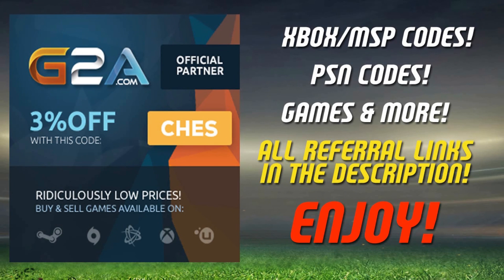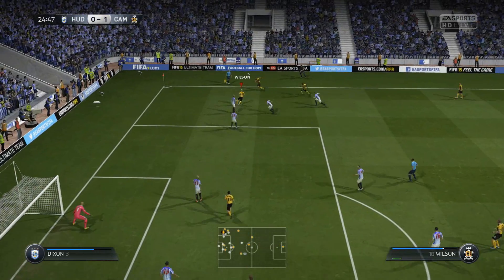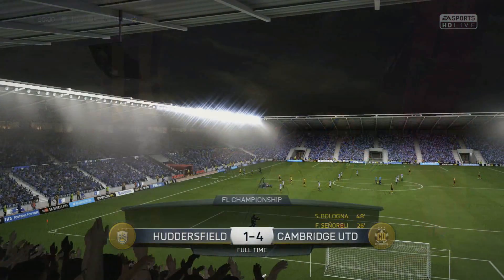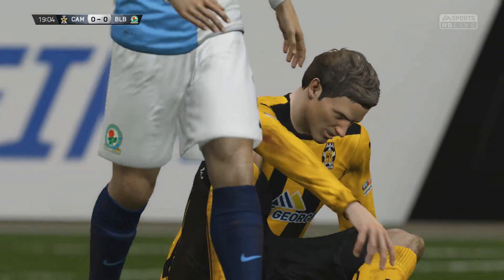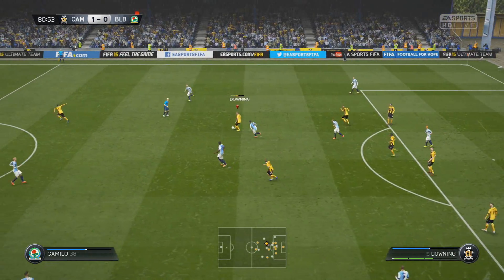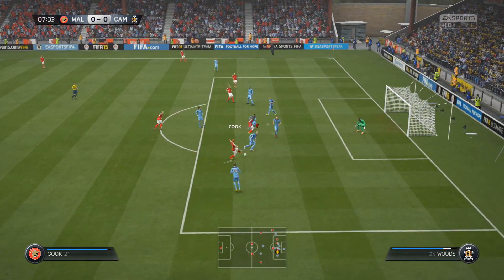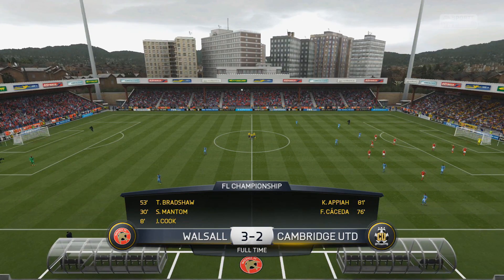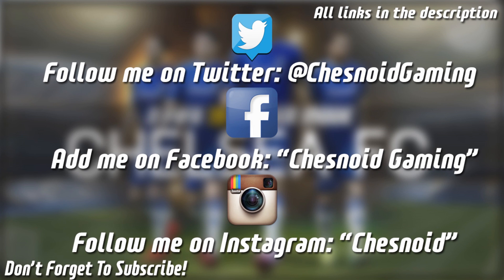FIFA 15 | Career Mode RTG Ep67 - FAMILIAR OPPONENTS!!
I got my PC from the guys it's a beauty ^_^